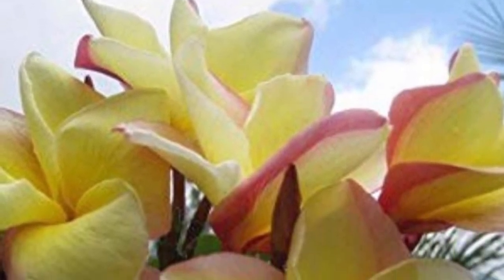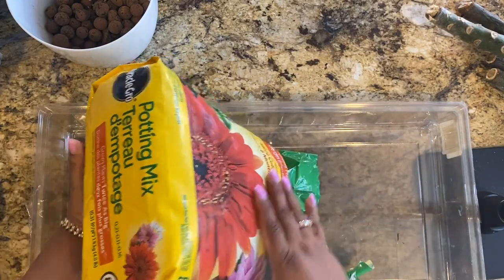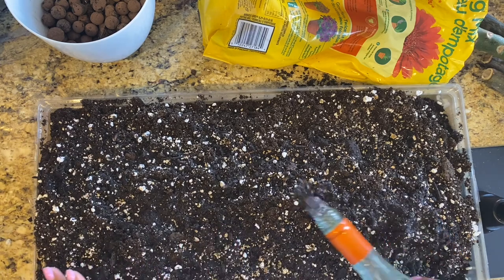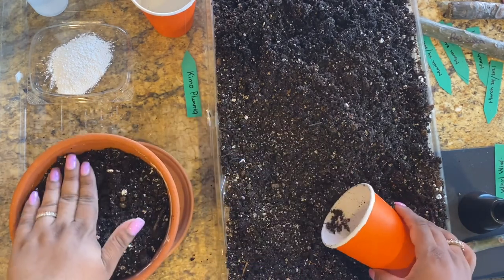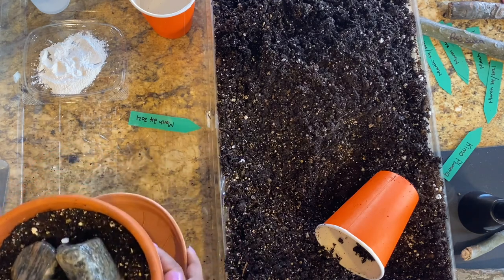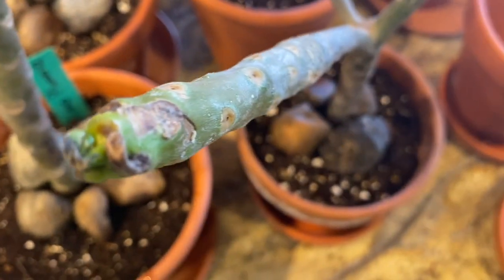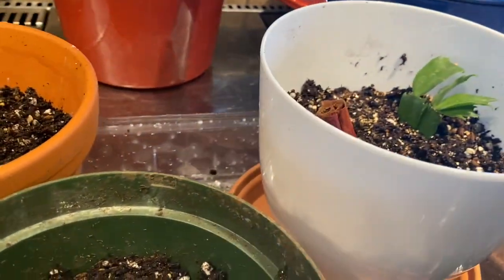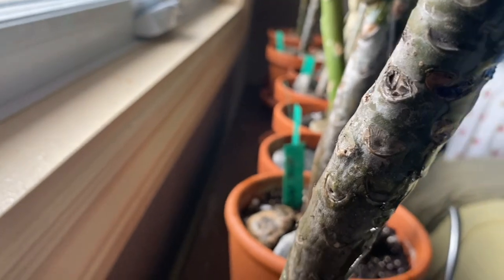How to Plant Plumaria cuttings, Rooting up frangipani cutting. Plumeria care & when to plant PART 2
In this video we will plant Plumeria cuttings, discuss when to plant them, the type of soil the type of pots and how much to water!!

We will also talk about purchasing Plumeria‘s online and other plants

Also discuss the lighting for the Plumaria cutting and when to water once potted